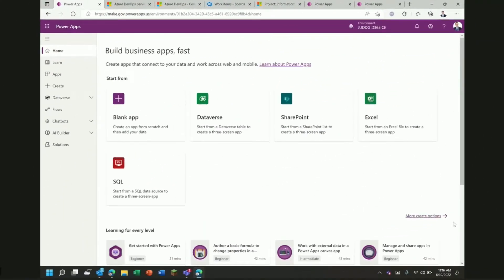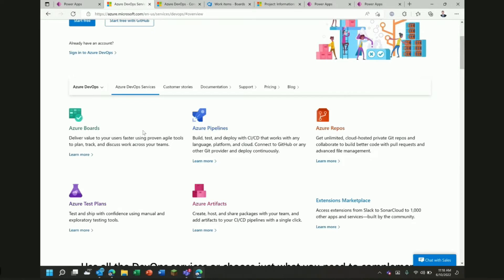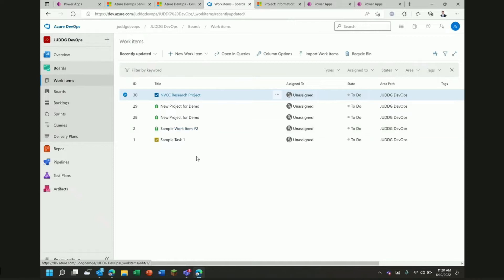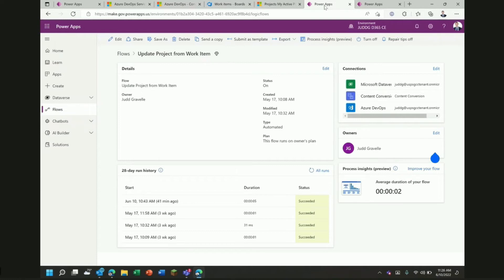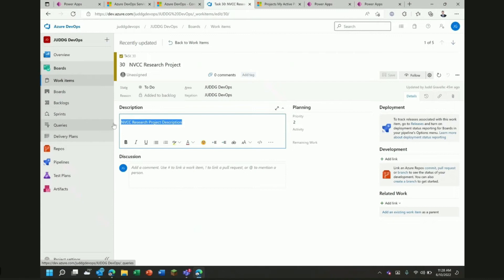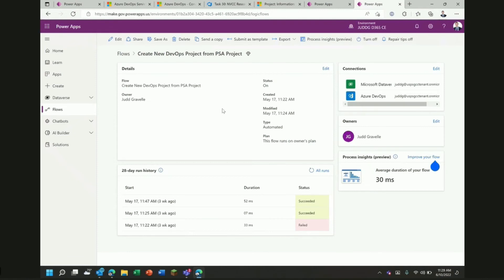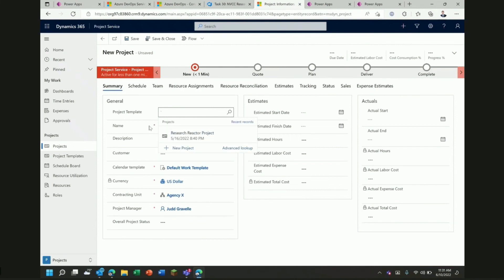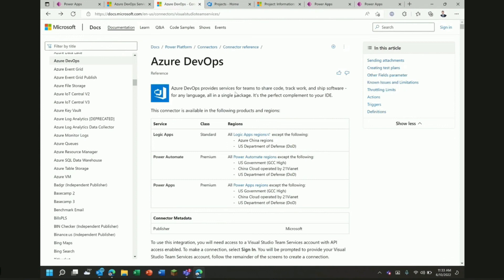Integrate Azure DevOps and Dataverse via Power Automate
Join the Microsoft Federal Business Applications Team as Judd Gravelle walks us through integrating Azure DevOps and Dataverse via Power Automate. In this session Judd shows how data entered in Power Apps, Dynamics 365 or Azure DevOps can be freely exchanged between the platforms to help level up your software delivery management.

(0:00) - Intro
(0:18) - Overview of triggers
(4:13) - Important Setting:  Third - Party Application Access via OAuth
(5:02) - Demonstration:  Moving Data from Azure DevOps to the Power Platform
(8:49) - Demonstration:  Moving Data from the Power Platform to Azure DevOps